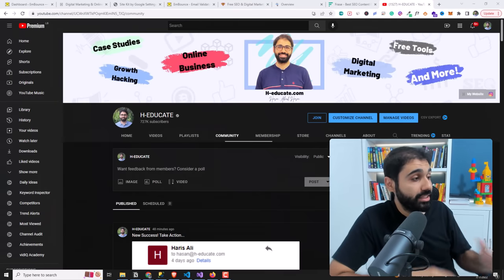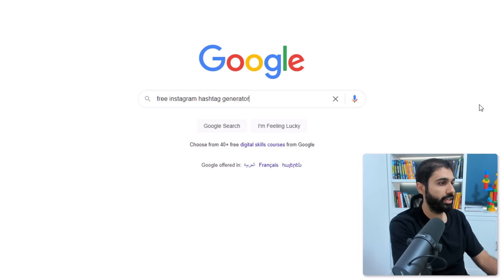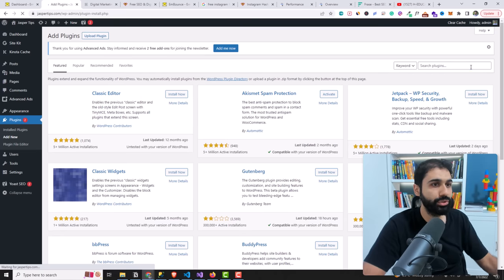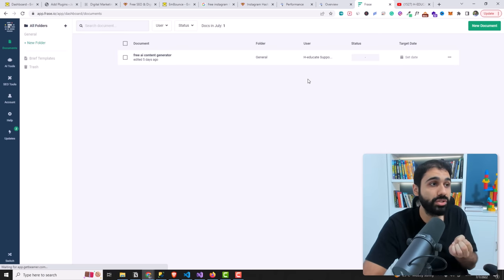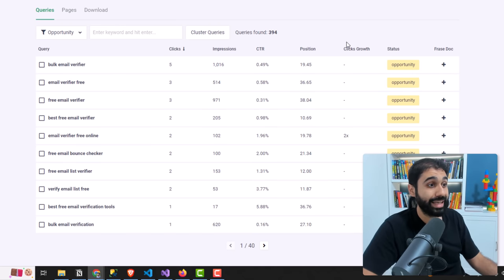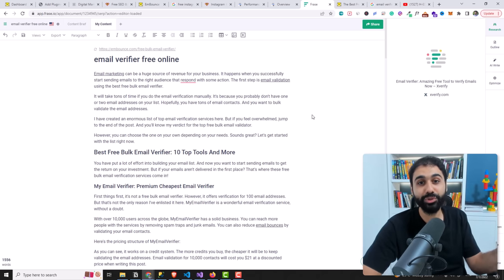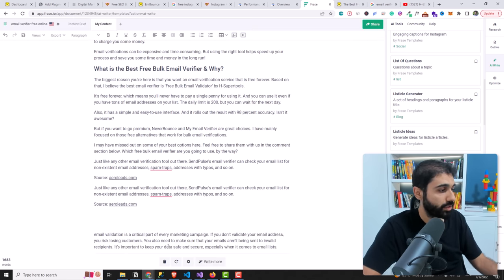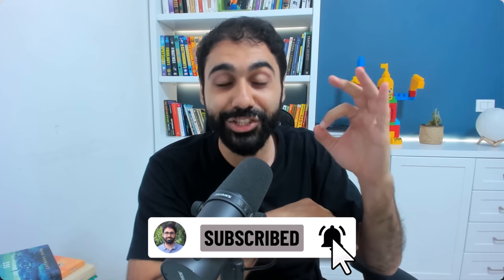Get Free Traffic From Google With AI !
In This Video, I will show you how to get free organic traffic from google with the help of Ai using

Timestamps:
Google Free Traffic  0:56
Step-1 2:22
Step-2 3:39
Step-3 6:08
Free Content Generator 9:12
Free Alternative! 10:00
Free Checklist 10:40